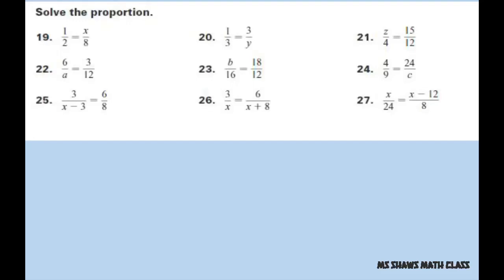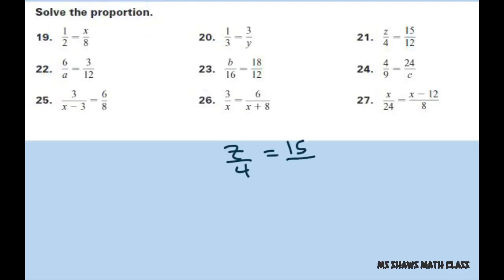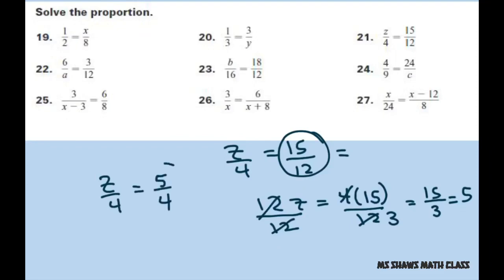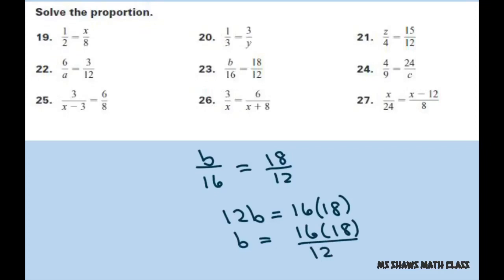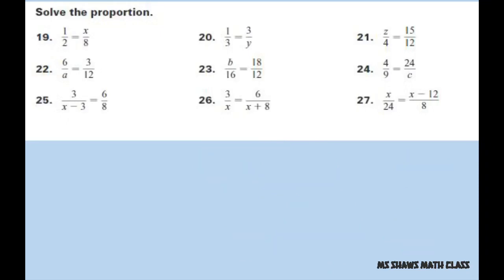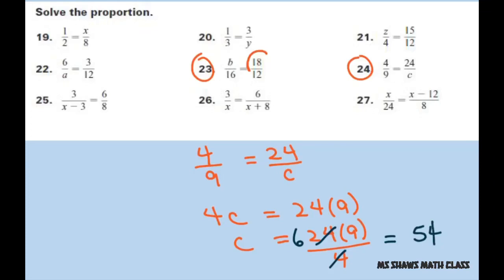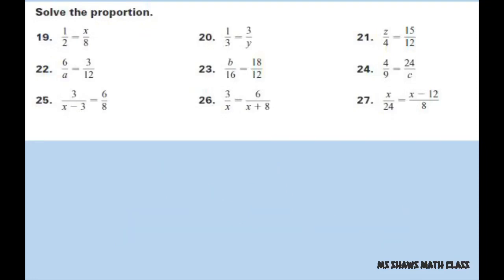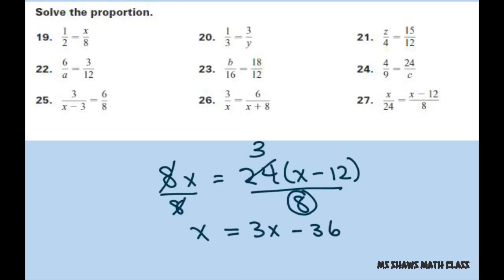Solve each proportion. Nine examples